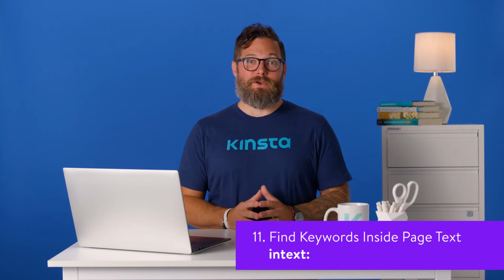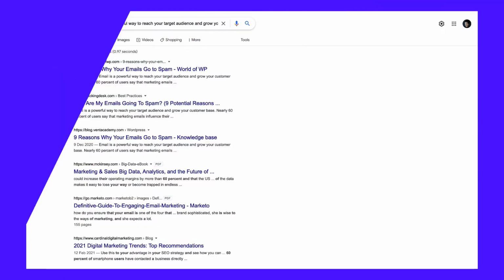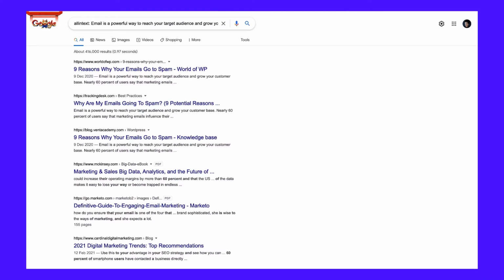Google Search Operators: 40 Commands to Know in 2023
Google search operators extend the capabilities of regular text searches on Google 🔎 ... and once you’ve mastered just a few of these special commands, you’ll wonder how you ever managed without them.

Google search operators make searching for things online so much better!

Once you’ve mastered just a few of these special commands, you’ll wonder how you ever managed without them.

In this video, we’ll guide you through some of the best Google advanced search operators (that actually work) and show you how to use them effectively, so tune in!

🕘Timestamps

0:00 Intro
0:45 What Are Google Search Operators?
1:06 How Do I Use Google Search Operators?
1:37 40 Advanced Google Search Operators

📚Resources

🛠Google Search Operators: 40 Commands to Know in 2021